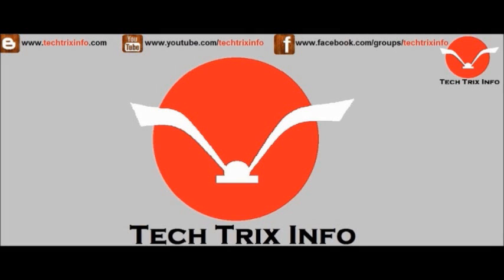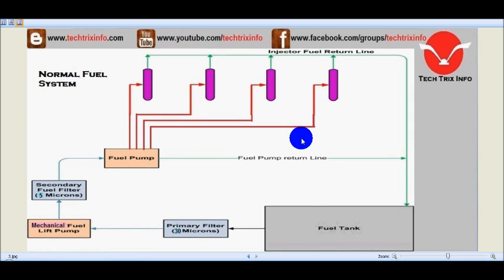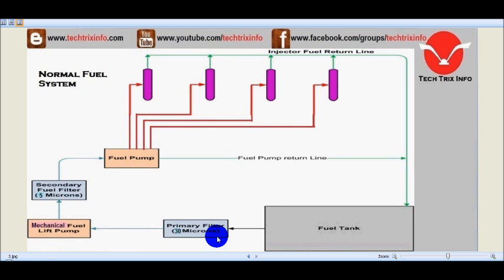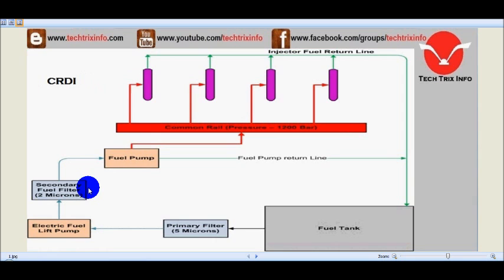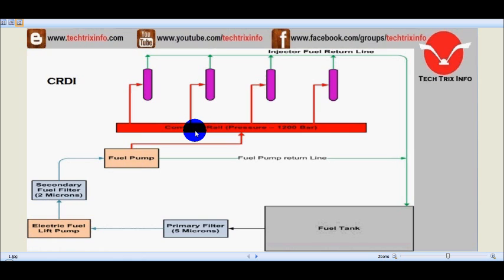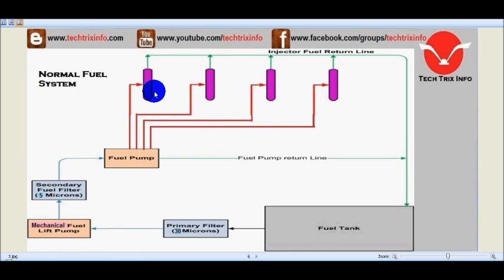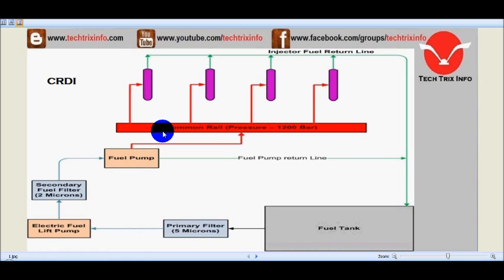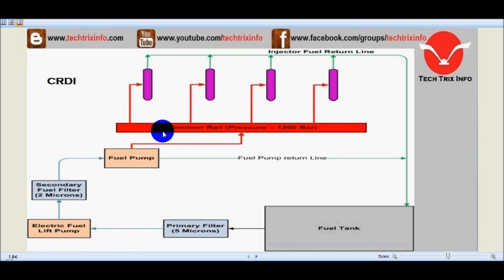CRDI Vs In-line Injection Explained. ✔